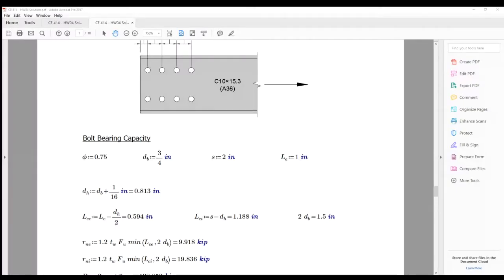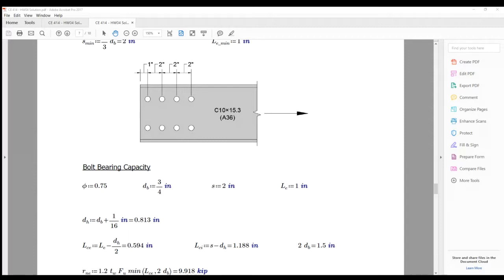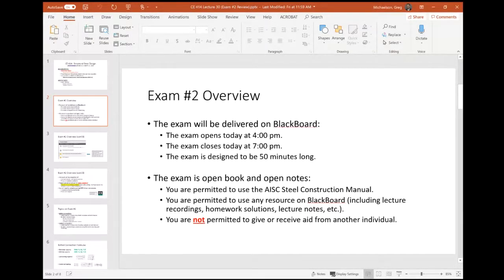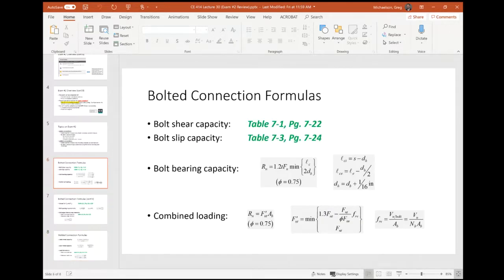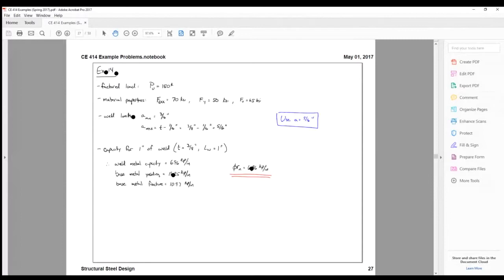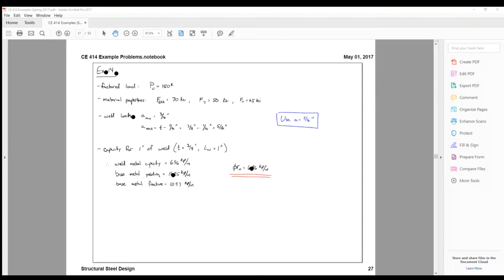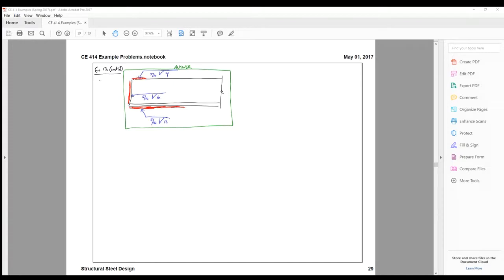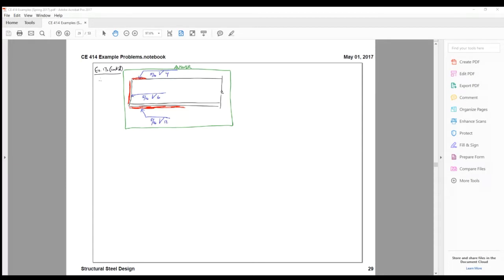CE 414 Lecture 30: Exam #2 Review (2020.03.30)